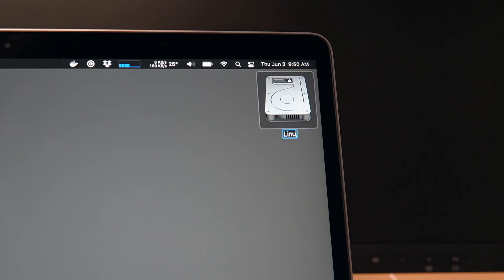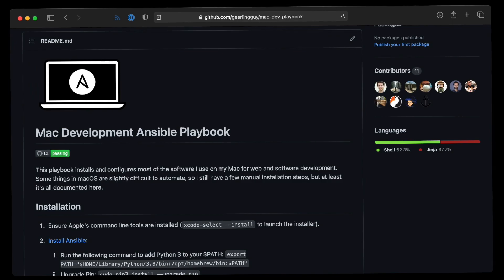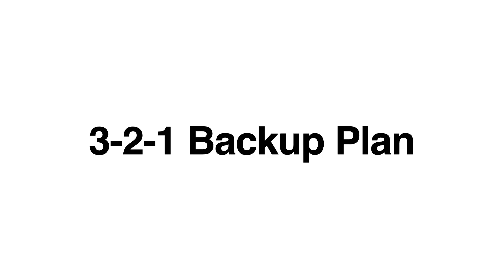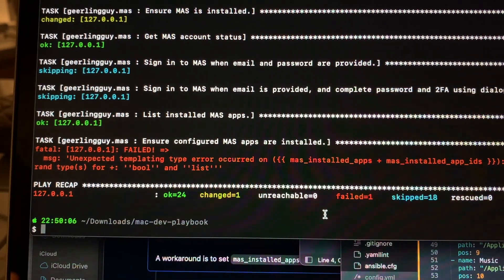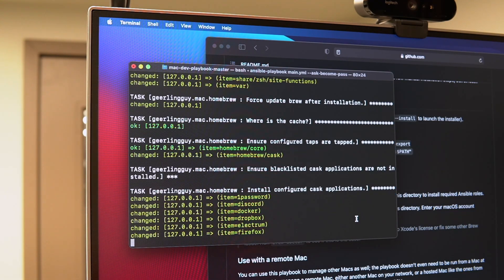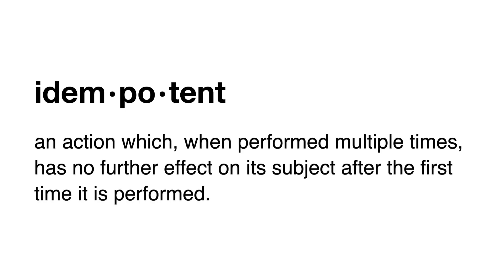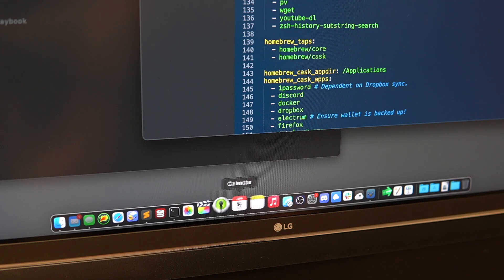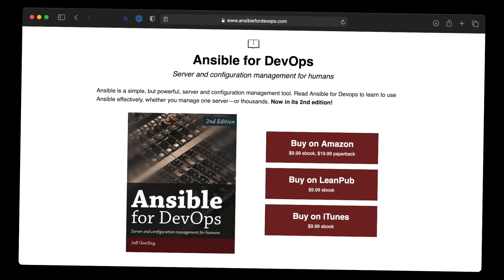My Mac sets up itself—with Ansible!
Treat your Mac like cattle, not a pet!

I automate my Macs' setup and configuration with the Mac Dev Playbook

Contents:

00:00 - I have a problem...
01:05 - The Mac Dev Playbook
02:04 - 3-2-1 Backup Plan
03:05 - Running the playbook
04:27 - Aftermath
05:18 - Nothing is perfect
05:58 - Advantage of automation
06:41 - What about Linux and Windows?
07:08 - Outtakes